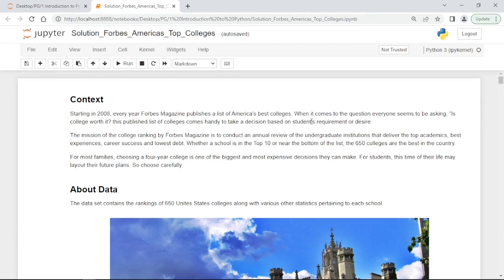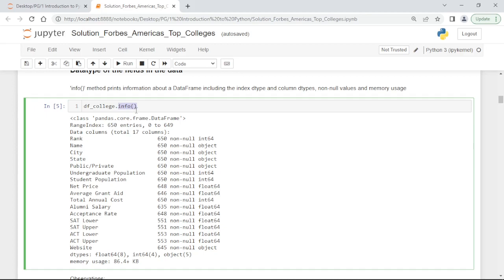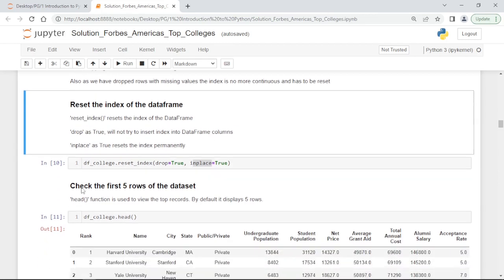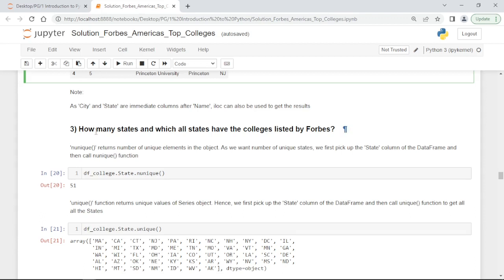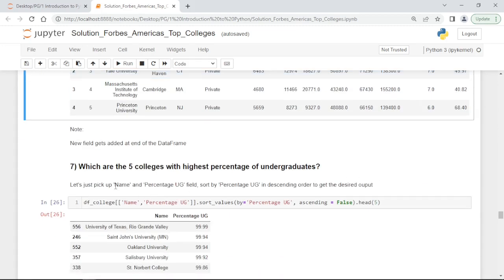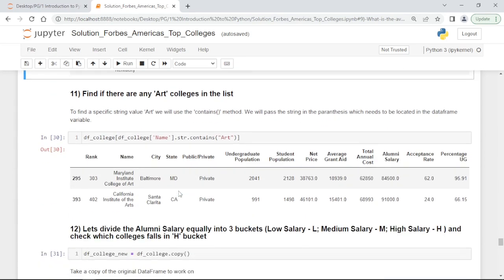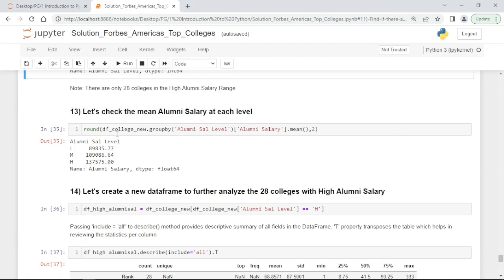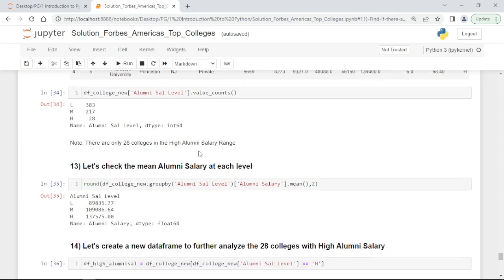9 Analysis on top collages | Python for data science | Python for AIML |Talks ai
AI Talks,
Advanced Python,
AI
ML
Data Science
Technology